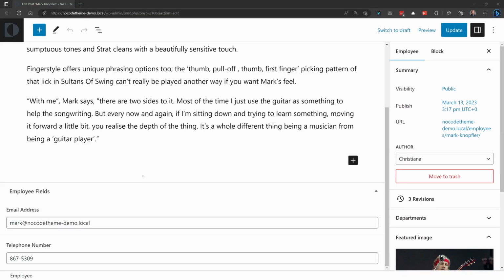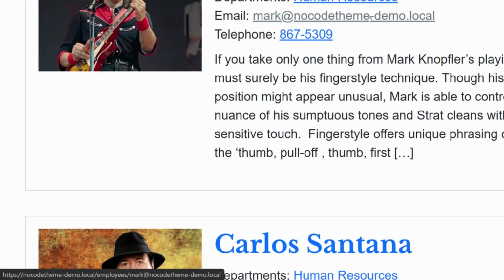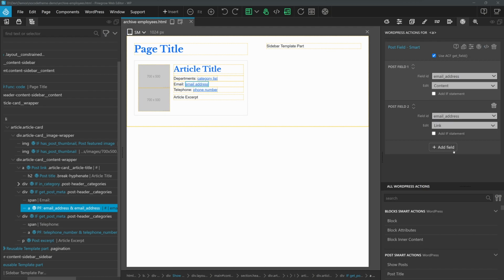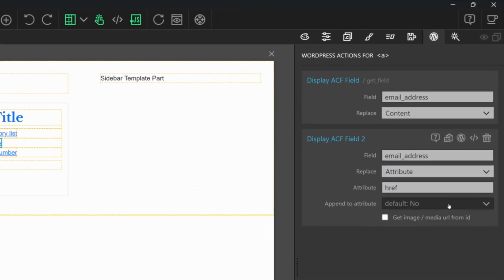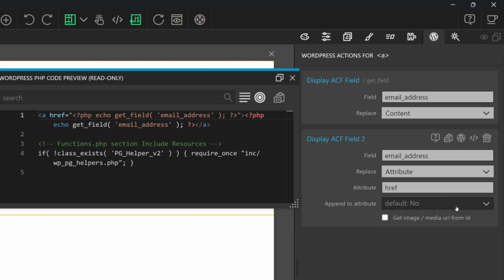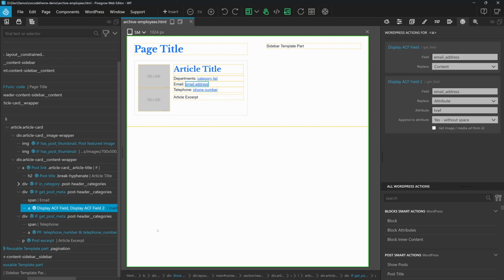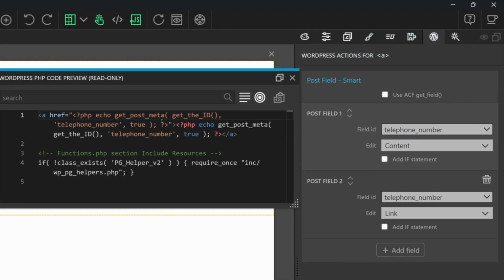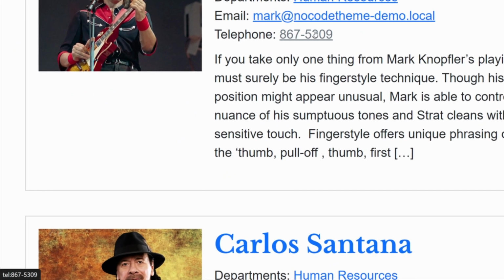Mail and Telephone Links in Pinegrow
We use and love visual builders because they make our lives easier for the things we do every day. Sometimes though, we run into a need that the developer hadn’t considered. And that can turn something that would be simple to do in code into a somewhat frustrating experience in the builder.